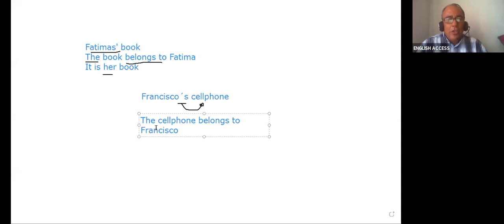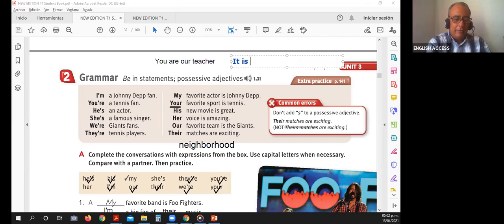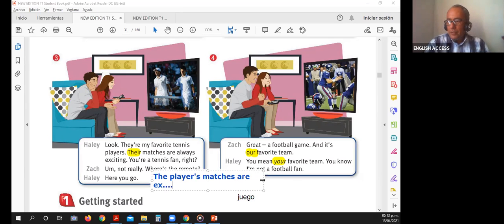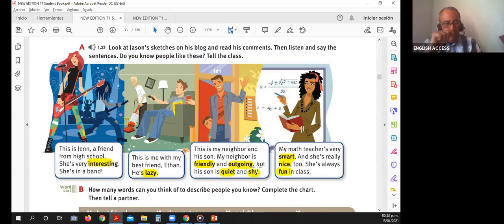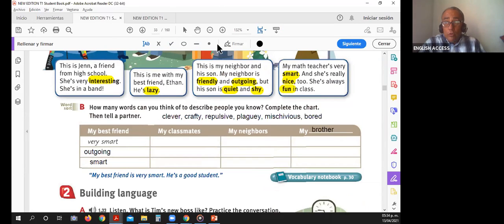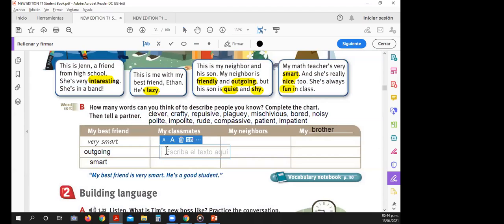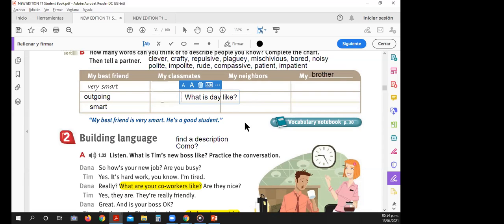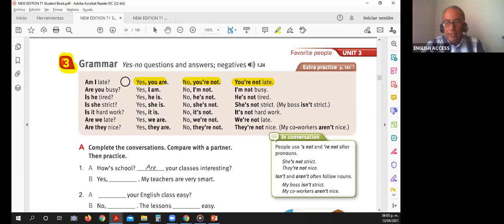TOUCHSTONE 1 MON-THU 4:30 TO 6:00 T. BERNARDO APR 13, 2021